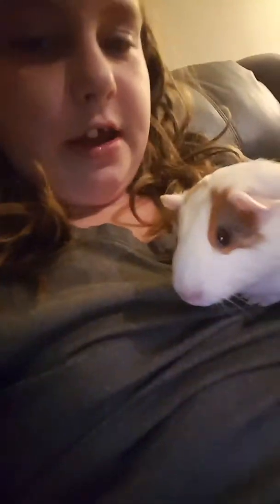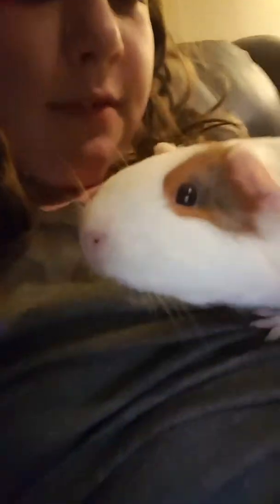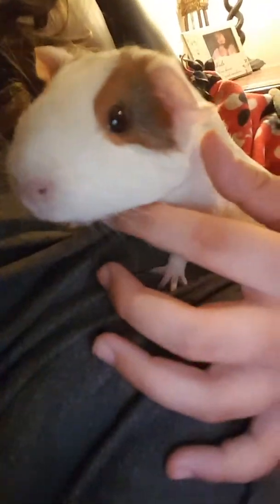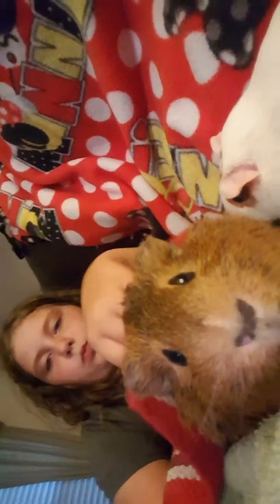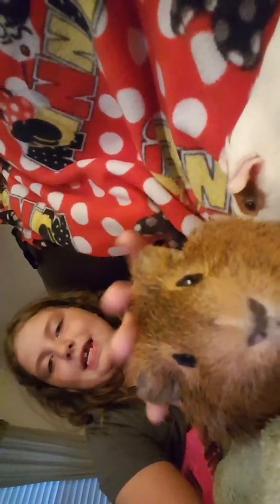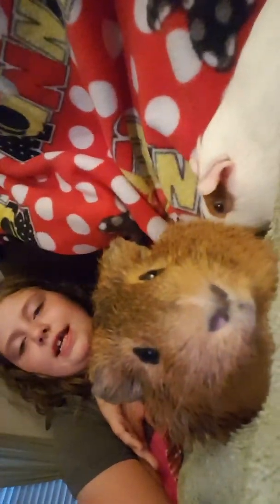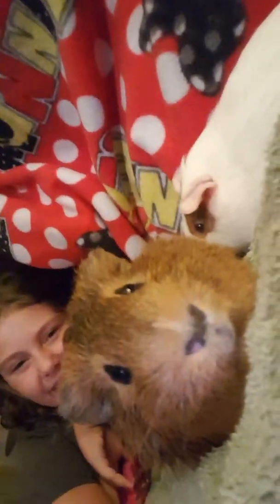All my pets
Here's all my pets hope you enjoy